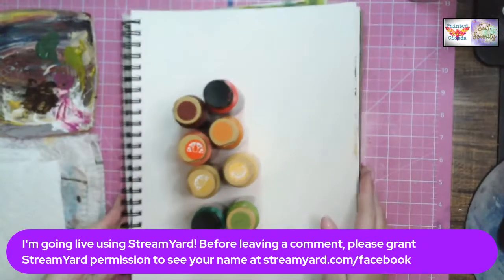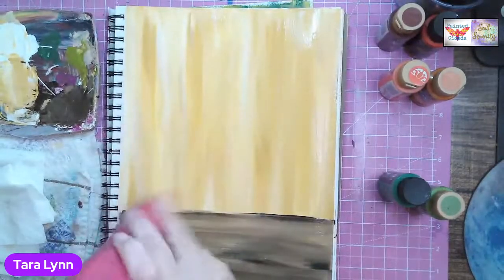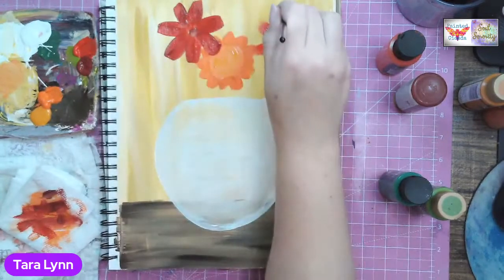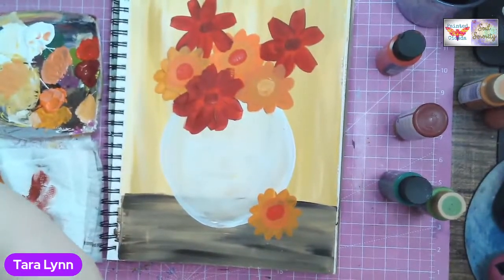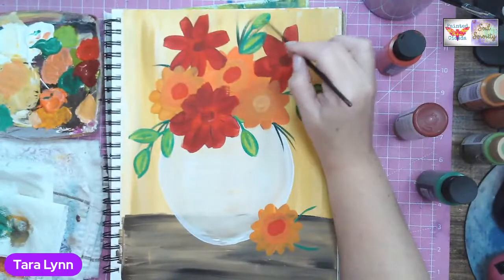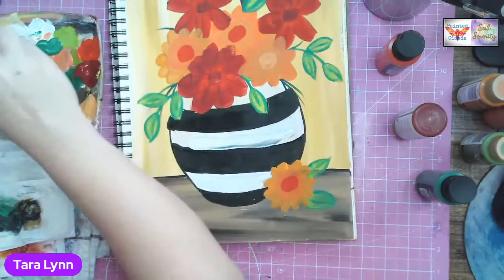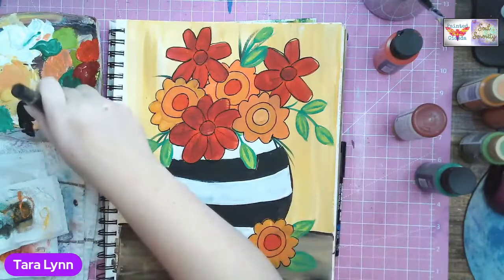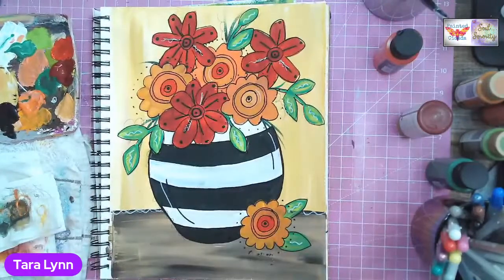Fall Blooms- Acrylic Painting live!